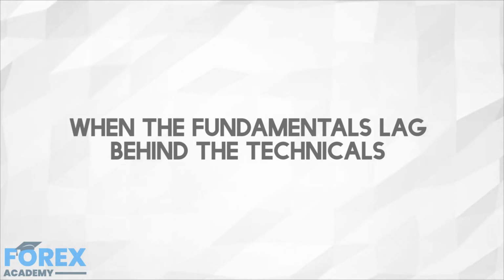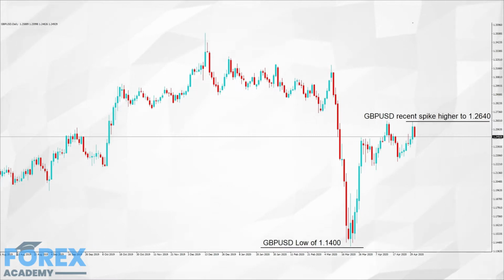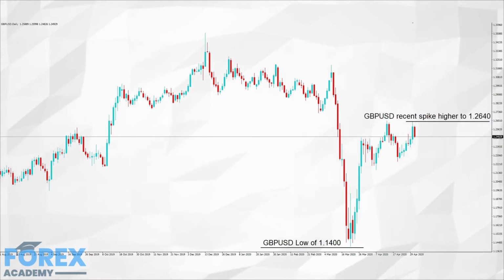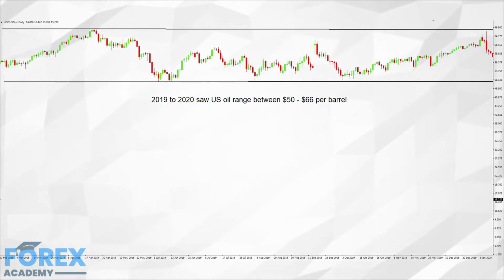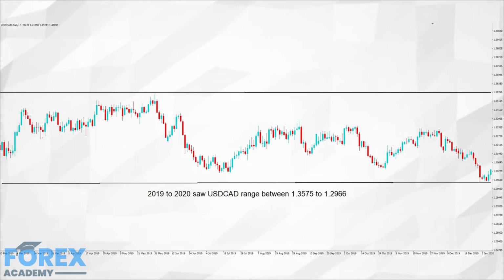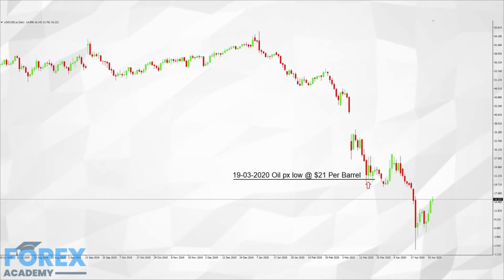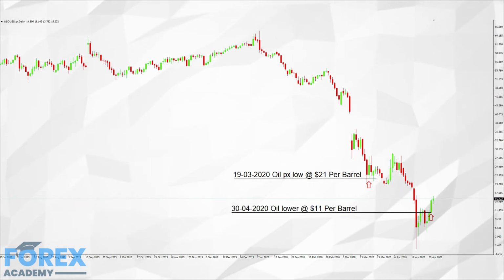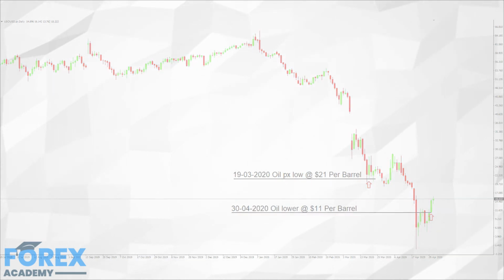Everything You Need To Know About The Forex Market Right Now!